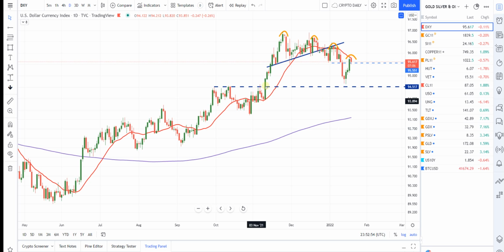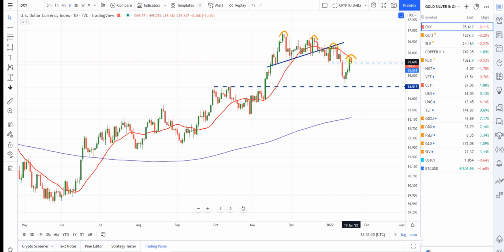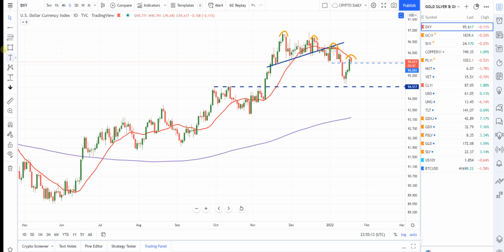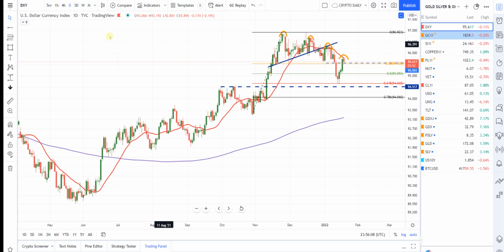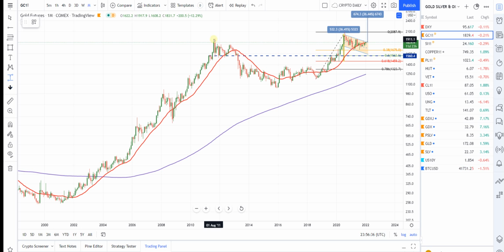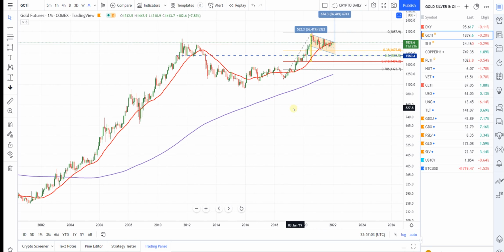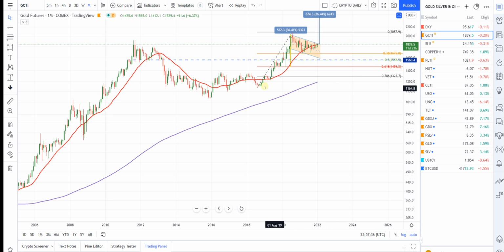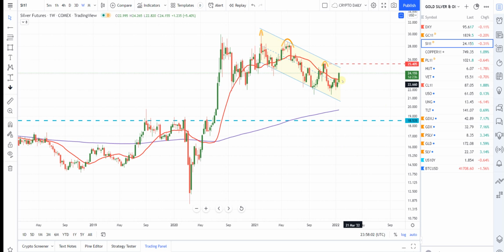Is The Dollar Done?? Also, $GOLD & $SILVER Updates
Trade Educated, Profit for Life.